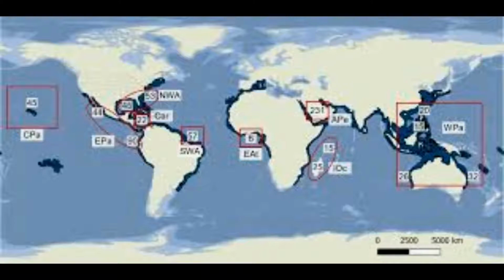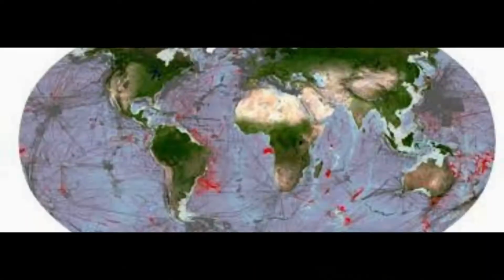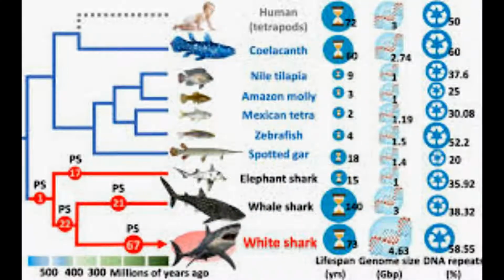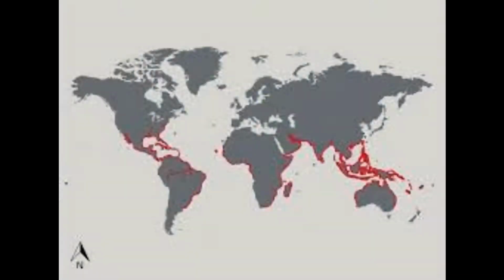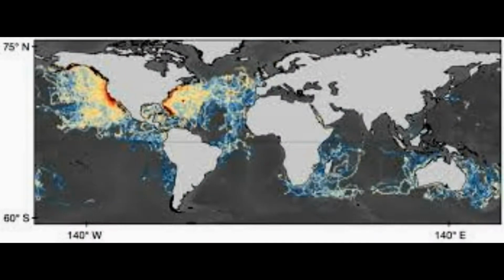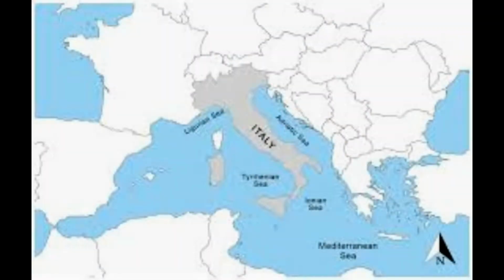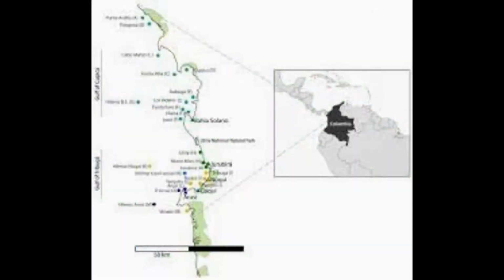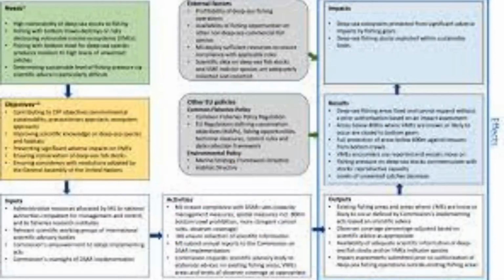Global shark map REVEALED3a Scientists identify the areas where the animals are most vulnerable to h